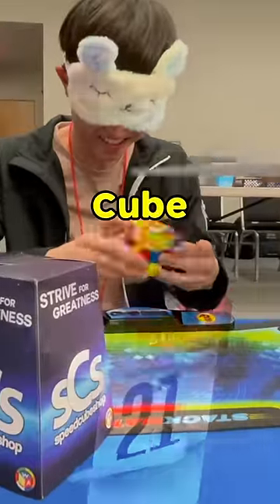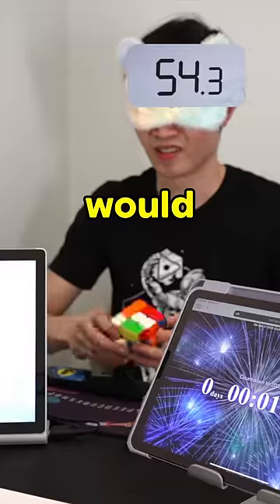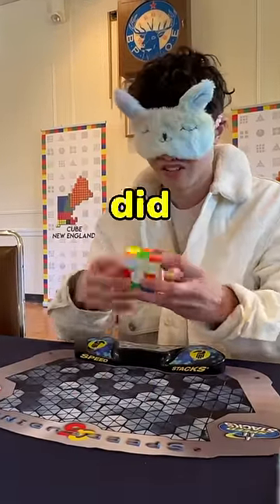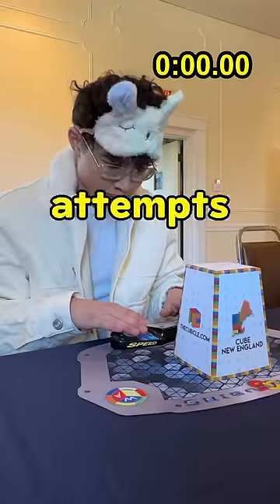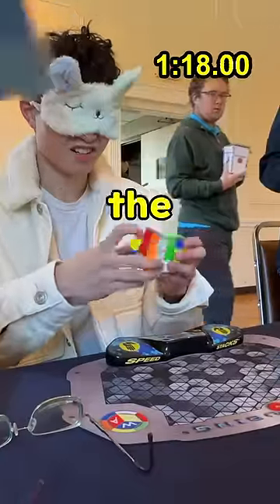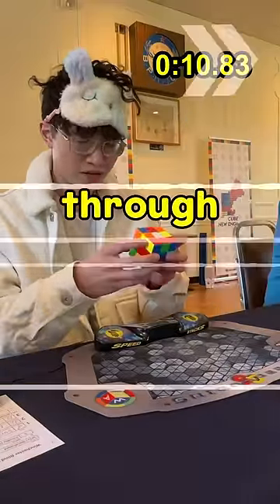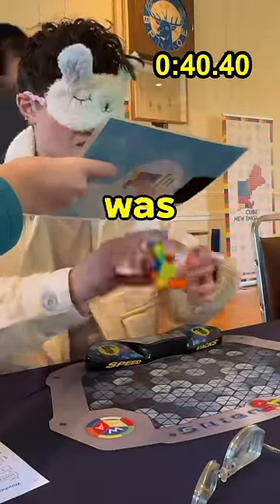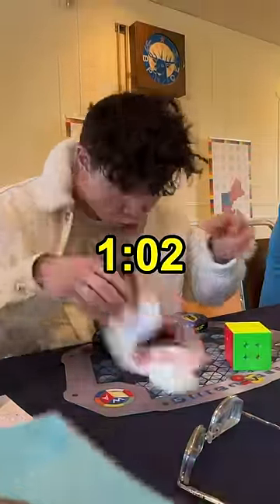Can I solve a cube in 1 minute?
Today I tried to solve a Rubik’s cube blindfolded in under 1 minute!

This was done at the competition Winchester Blind & Side 2023!